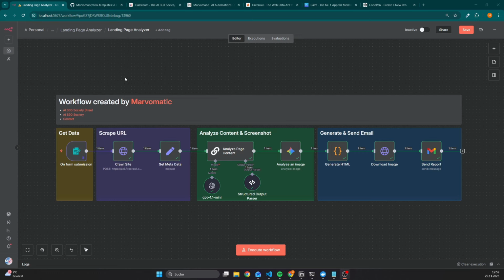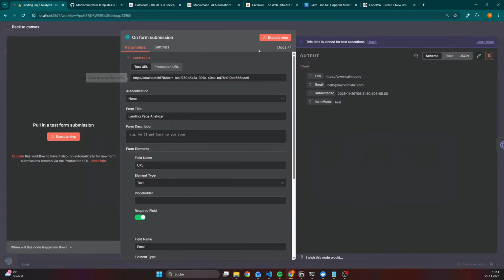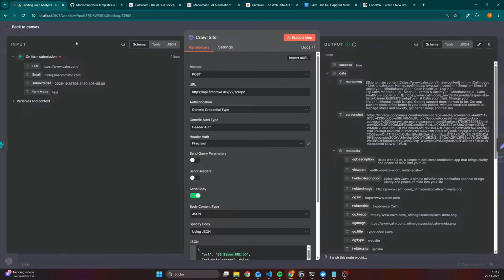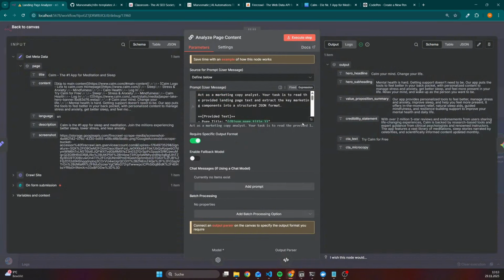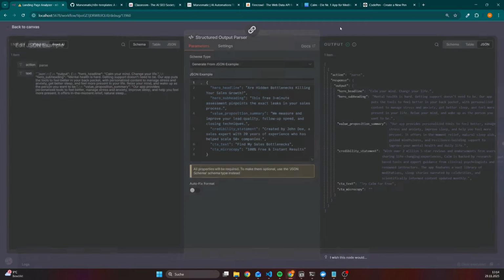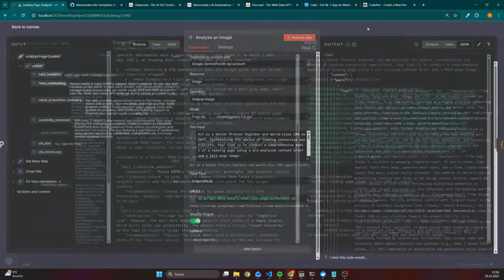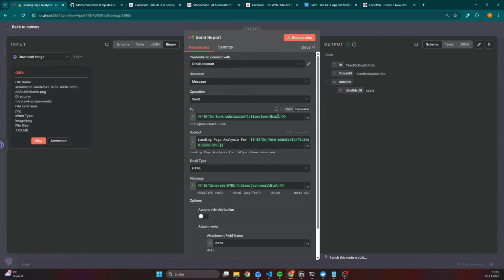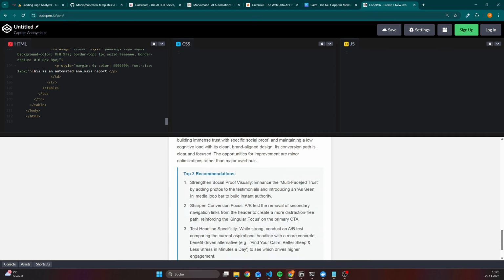I Built a Landing Page Analyzer That Finds Your Biggest Mistakes